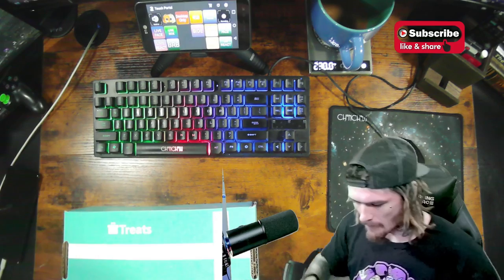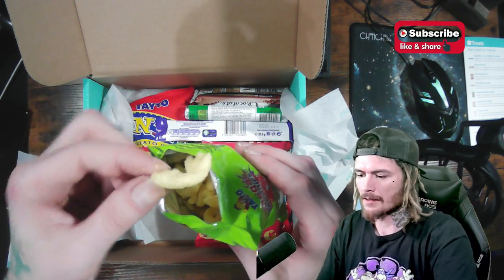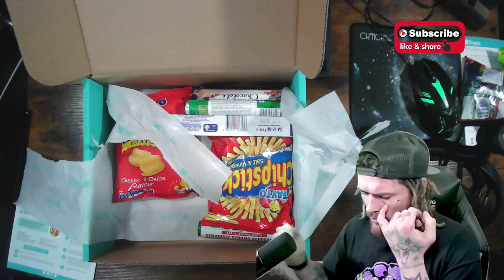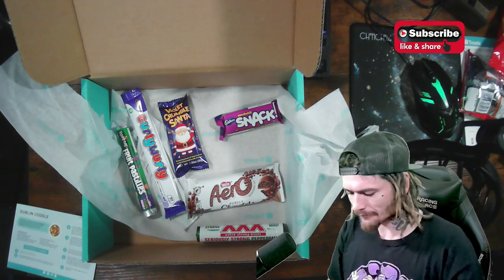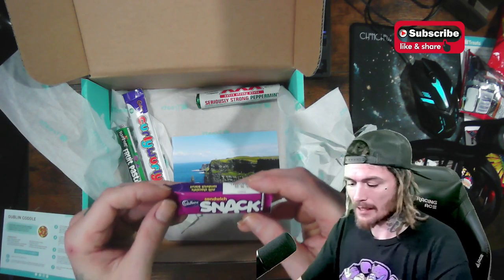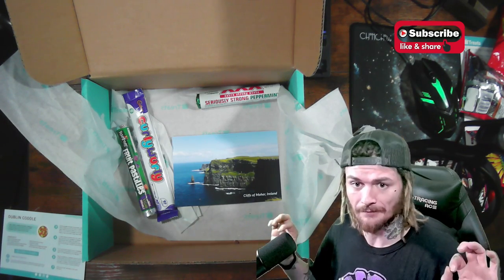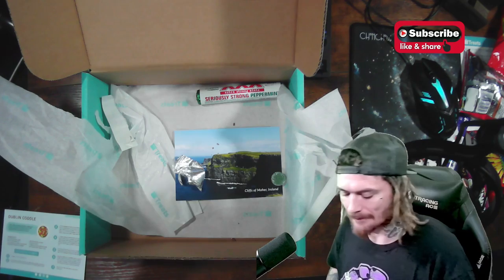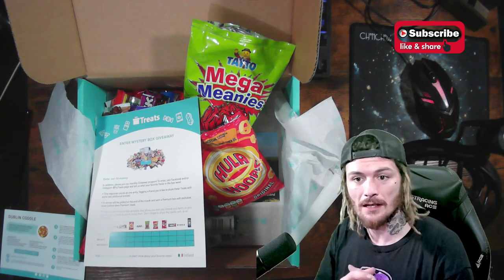American tries Irish Treats - @TryTreats Unboxing review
American taste testing treats and snacks from Ireland - Try Treats unboxing review taste testing video